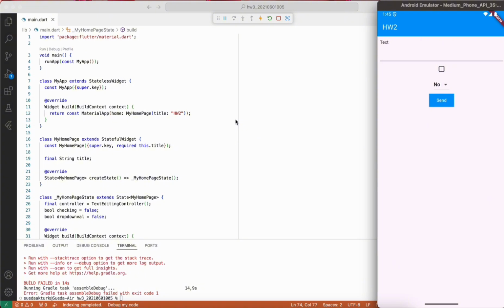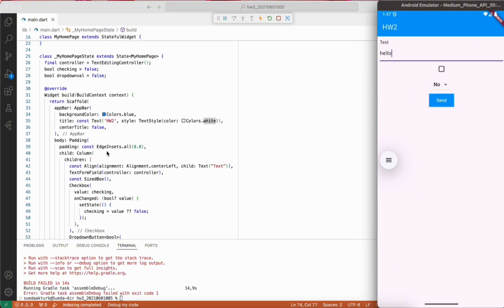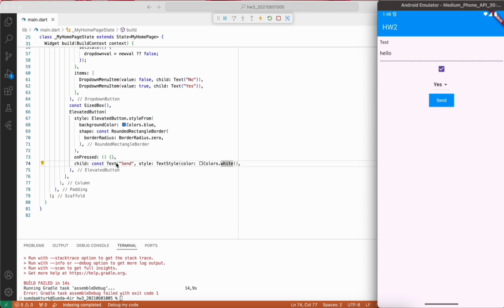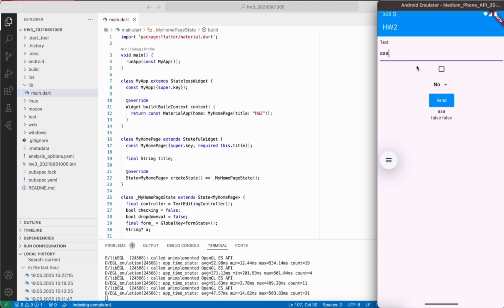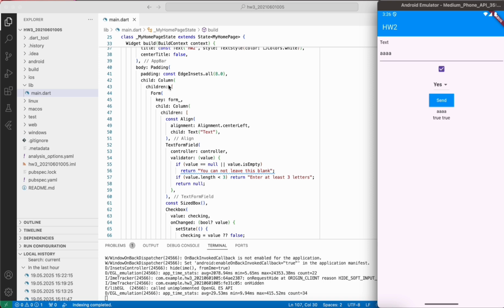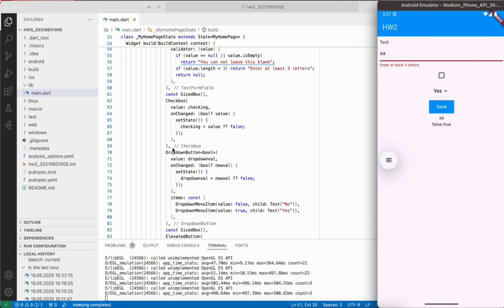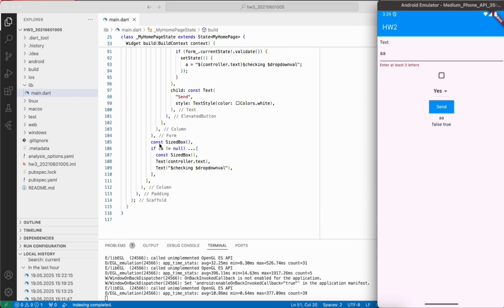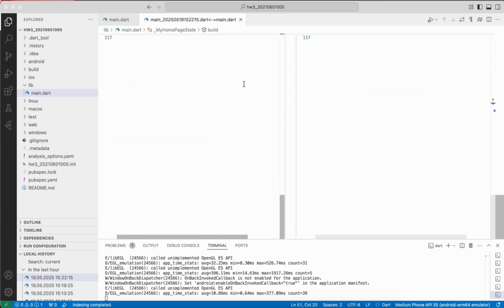SE 380 Hw3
Sueda Akturk